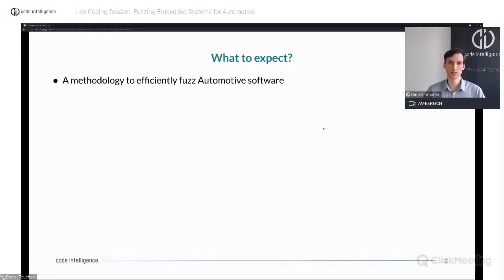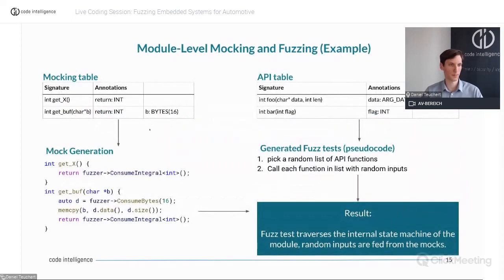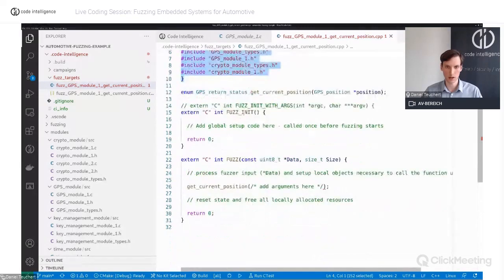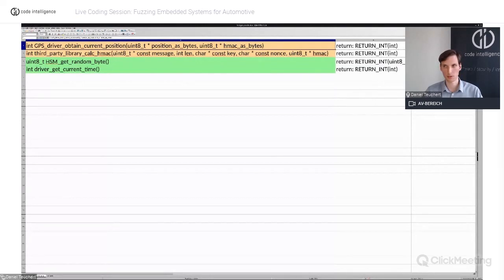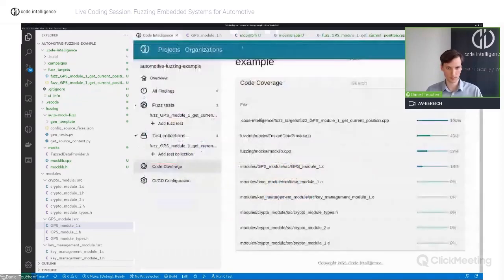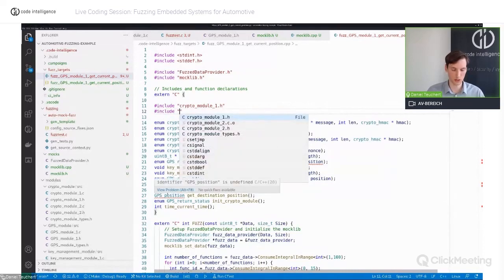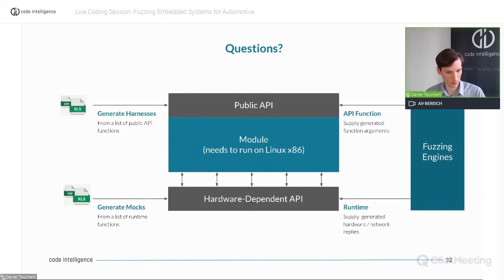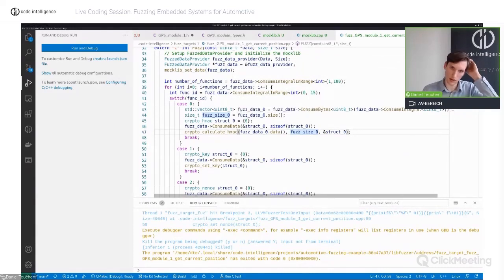Fuzzing Embedded Systems With Dependencies (for Automotive)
In this recorded live hacking session, Daniel Teuchert, will demonstrate an automated testing approach, that will instantly improve your code coverage and also helps you to protect your automotive software against unexpected edge cases.

00:00 - Intro
02:09 - Short Recap on Feedback-based Fuzzing
04:41 - Why Is It so Hard Do Fuzz Embedded Systems?
08:02 - Theory: Module Mocking and Fuzzing
18:35 - Code Example
56:14 - Recap
1:01:45 - Q&A Session